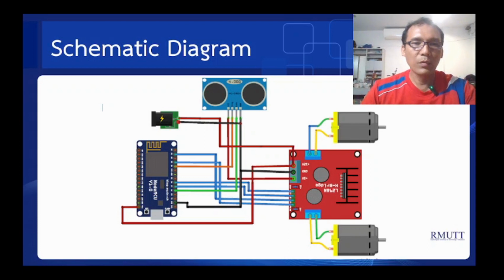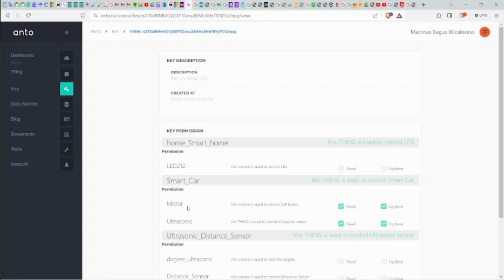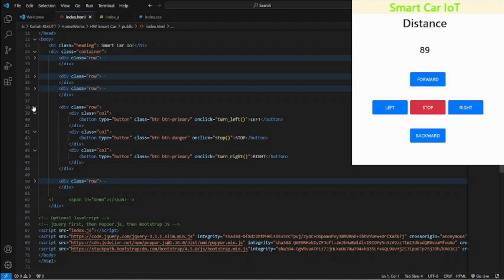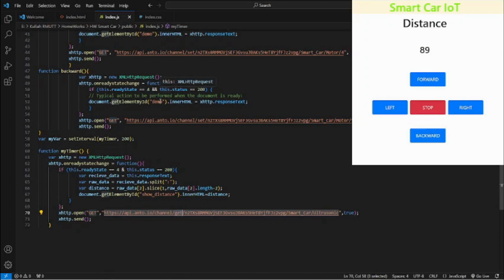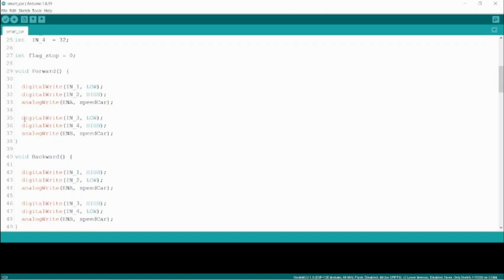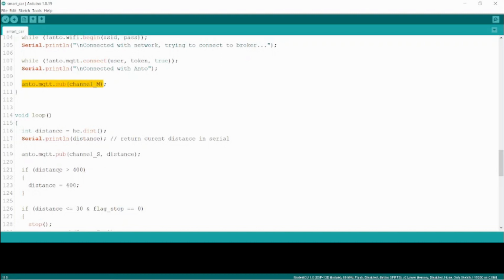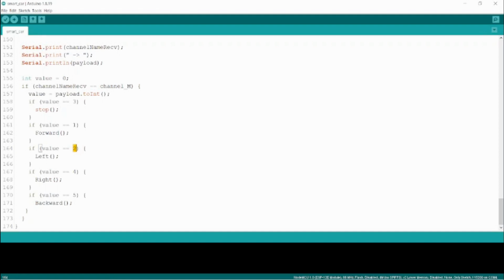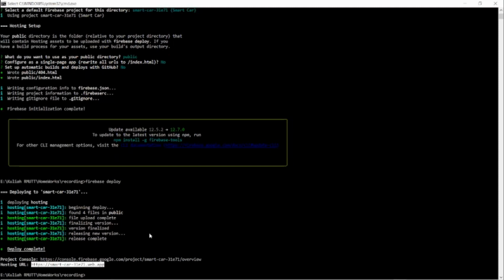Smart Car Remote Controller via IoT